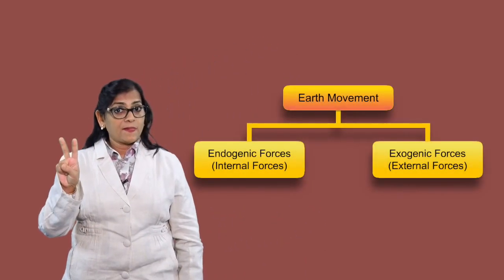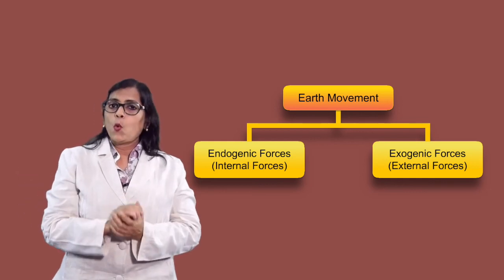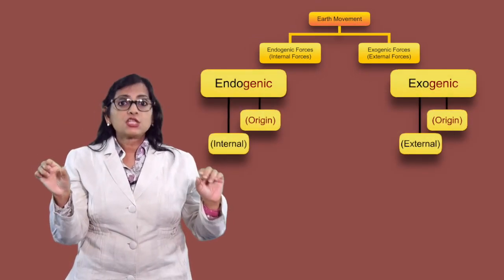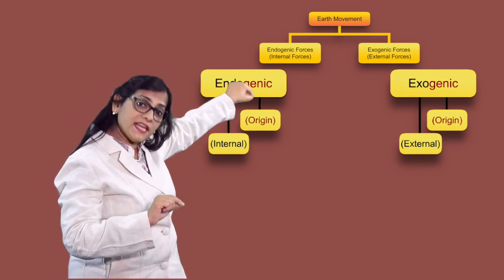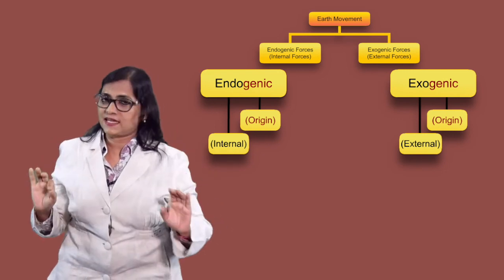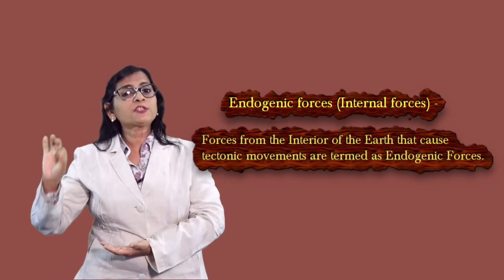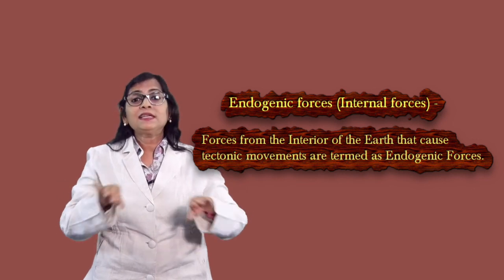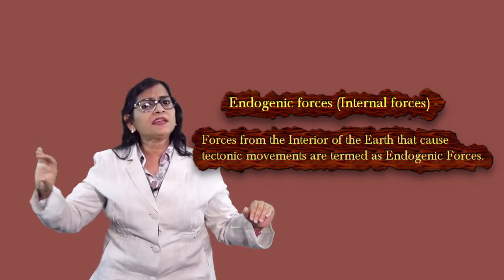Our Changing Earth. Dynamic Nature of the Earth. CBSE/NCERT Class 7 Geography